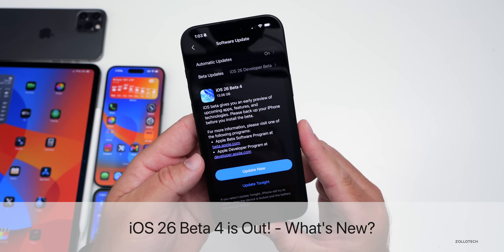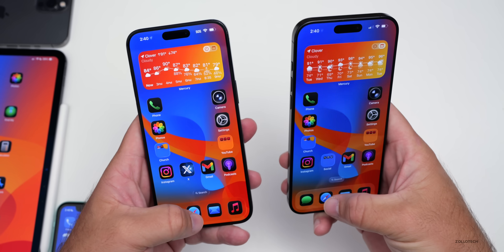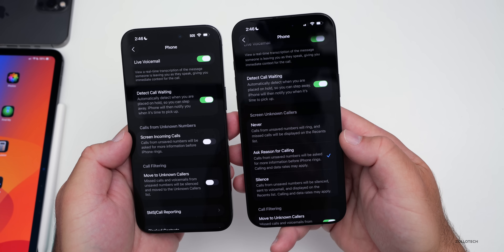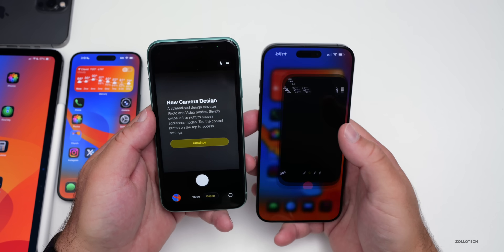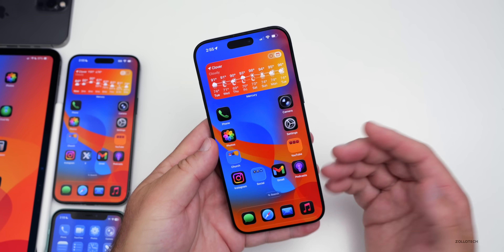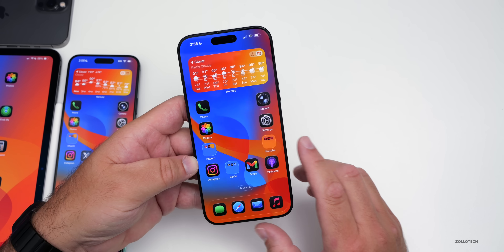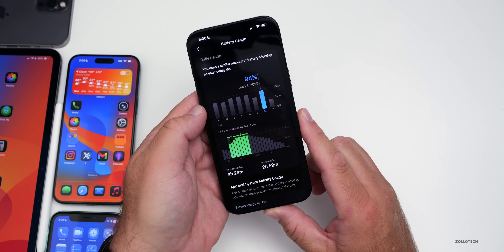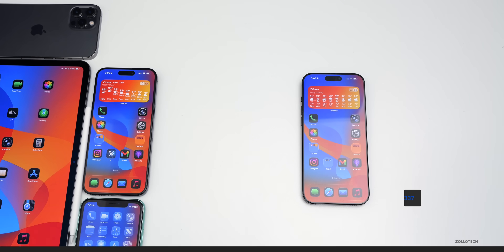iOS 26 Beta 4 is Out! - What's New?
iOS 26 Beta 4 is Out! - What’s New? - iOS 26 Beta 4 Released and iOS 26 Public Beta 1 is coming this week. iOS 26 Beta 4 brings back liquid glass design, notifications summaries, phone options and much more. In this video we show you everything new in iOS 26 Beta 4 using iPhone 11, iPhone 15 Pro Max and iPhone 16 Pro Max

Apple also released iPadOS 26 Beta 4, watchOS 26 Beta 4, macOS 26 Tahoe Beta 4, tvOS 26 Beta 4, HomeOS 26 Beta 4, and visionOS 26 Beta 4.

*Chapters*
00:00 -  iOS 26 Beta 4 and everything new
00:16 - Size
00:36 - Apple also Released
00:50 - Build Number and Modem Update
01:08 - New Features, Changes and Updates
01:17 - Liquid Glass is Back!
02:45 - Dynamic Backgrounds and Wallpaper
03:27 - More Phone Options
03:53 - Notifications are Back
04:49 - Camera
05:55 - Much Better File Update
06:34 - A Few Other Updates
07:06 - Bugs and Bug Fixes
07:47 - Release Notes And Feedback
08:14 - iOS 26 Public Beta 1 Release Date
08:40 - iOS 18.6 Public Release Date
08:50 - iOS 26 Beta 5 Release
09:06 - iOS 18.7 Beta 1 Release
09:15 - iOS 26 Public Beta 2
09:25 - Should you Install iOS 26 Beta 4?
09:47 - Performance
10:24 - Heat
10:34 - Battery life and Battery Health
11:15 - Storage
11:50 - Benchmarks
12:19 - Did You Find Anything Else?
12:36 - Conclusion